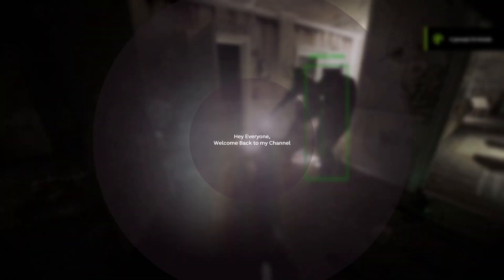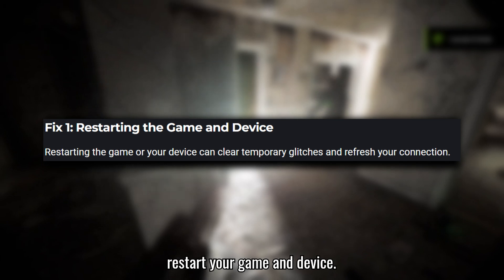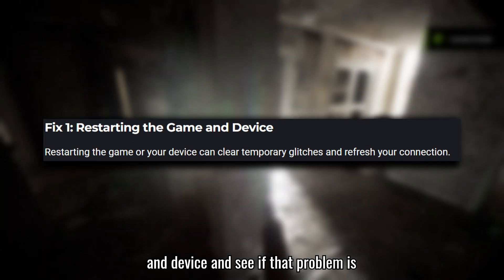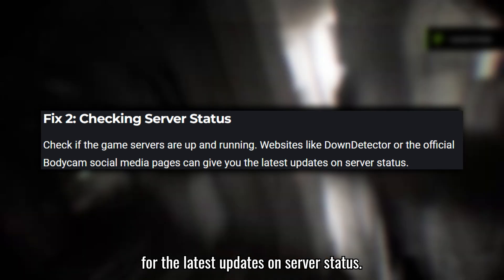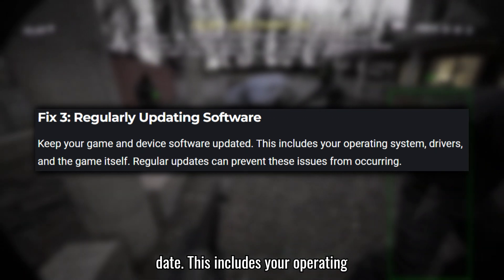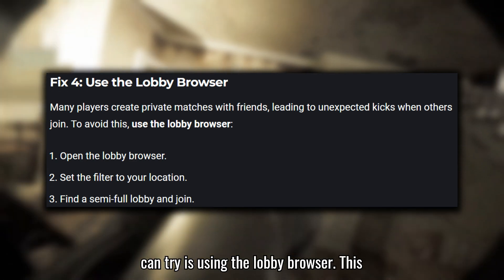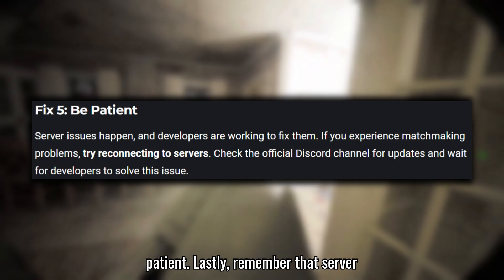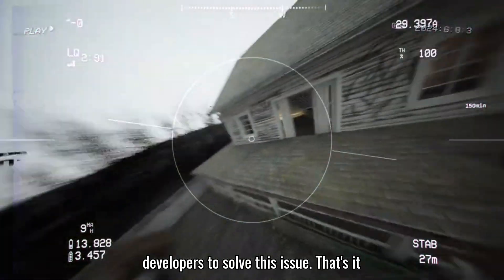How to Fix Bodycam Matchmaking Not Working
How to Fix Bodycam Matchmaking Not Working | Ways to Fix Matchmaking Issues in Bodycam

If you're having trouble joining matches, don't worry. We've got you covered with some easy solutions:

1. Restart the Game and Device
Sometimes, simply restarting the game or your device can clear temporary glitches and refresh your connection.

2. Check Server Status
Ensure that the Bodycam servers are up and running by visiting sites like DownDetector or checking Bodycam’s official social media pages for updates.

3. Regularly Update Software
Make sure your game, operating system, and drivers are always updated to the latest version to avoid bugs and performance issues.

4. Use the Lobby Browser
Instead of relying on Quickplay, use the lobby browser to find and join semi-full lobbies to avoid getting kicked from private matches.

5. Be Patient
Server issues can happen, and developers are often working hard to fix them. Stay updated through Bodycam’s official channels and try reconnecting periodically.

Timestamps:
00:00 - 00:15  Introduction
00:15 - 00:30  Restart the Game and Device
00:32 - 00:46  Check Server Status
00:49 - 01:03  Regularly Update Browser
01:04 - 01:19  Use the lobby Browser
01:20 - 01:26  Be Patient